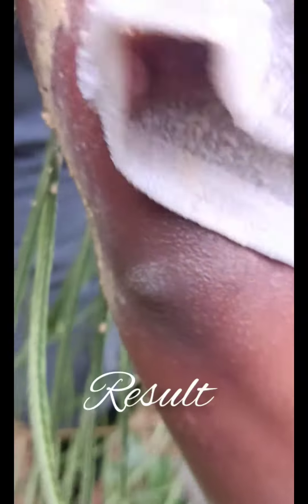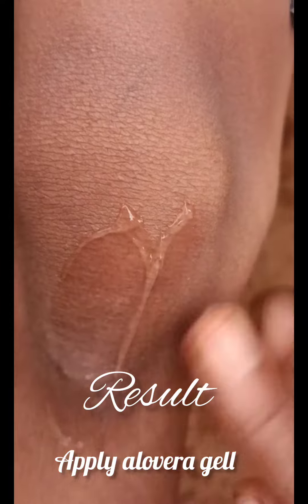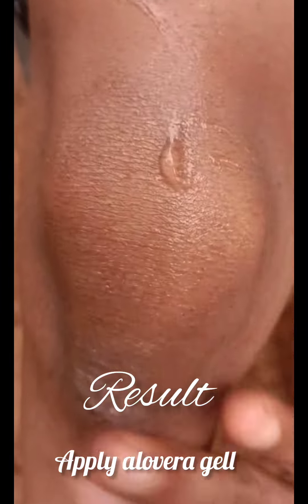100% skin whitening tips for dark knee, elbows, and neck#removedark spot#skin brighting mask